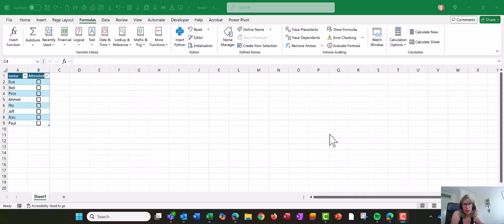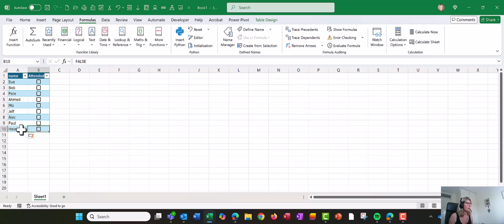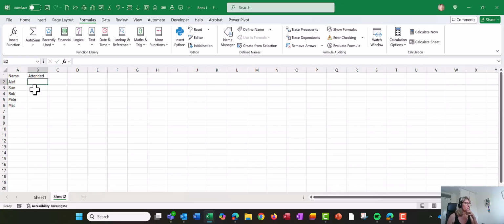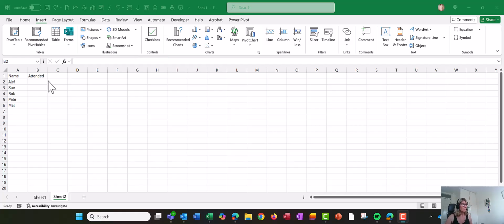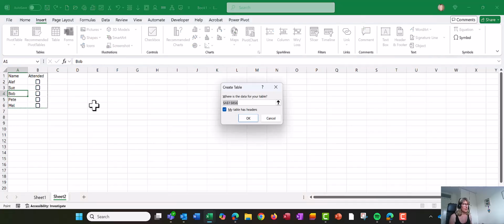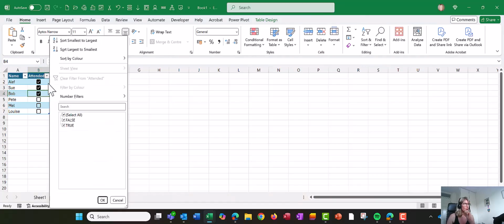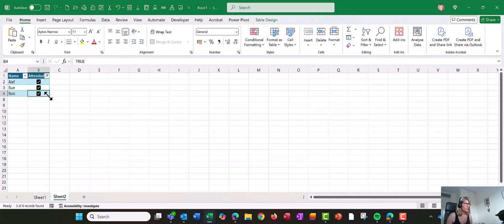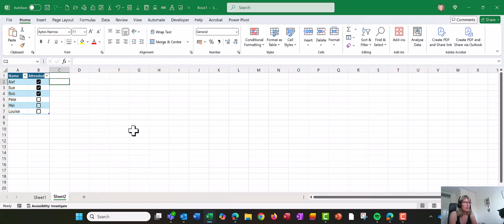Did you want to make it easier to see your information? Use a checkbox in Excel.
How to make a checkbox in Excel, and how you can easily add them to your list of data by using a table.